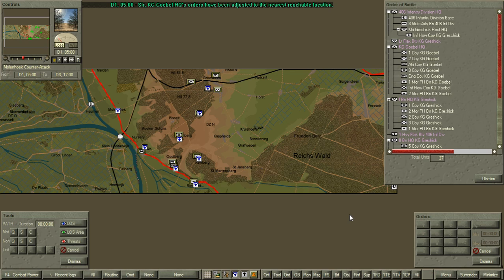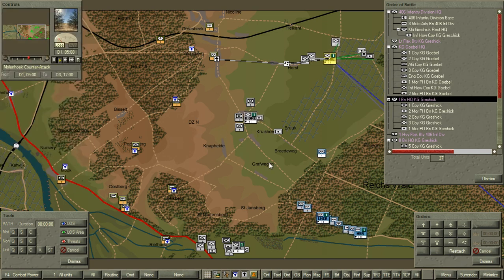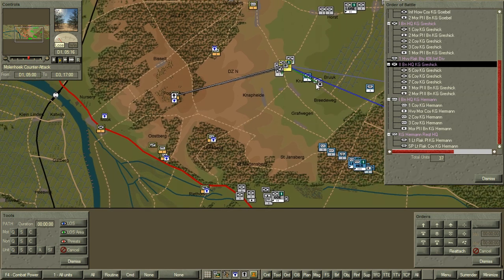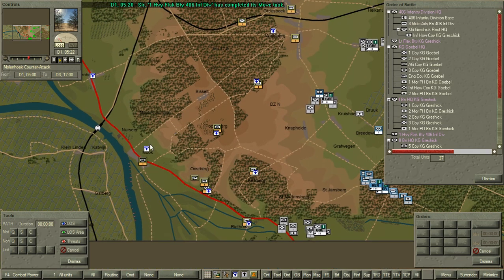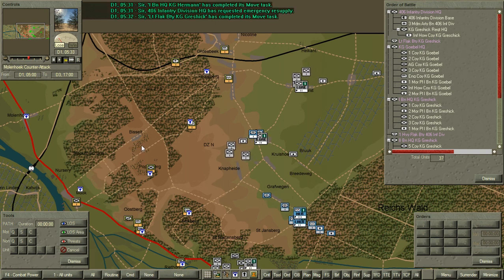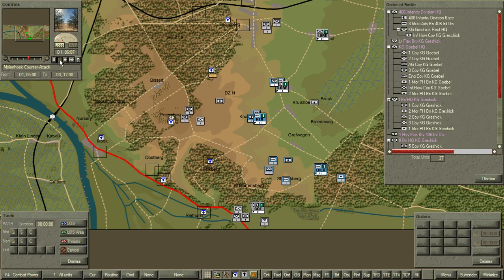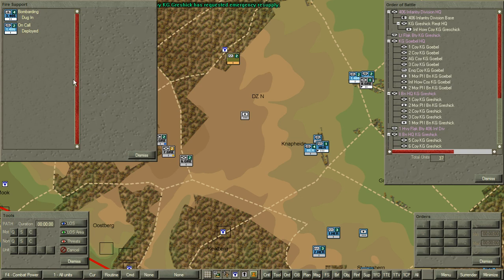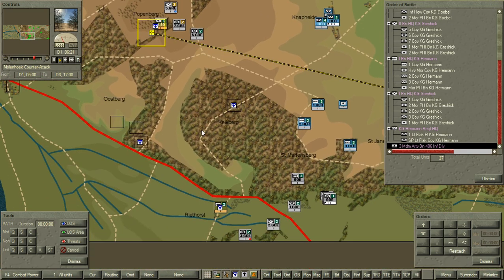Command Ops 2: Molenhoek Ep 1 - Contact!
With planning complete, we push the "go" button and see how it starts panning out. So far... so good. This video is shorter due to kiddos waking up, will try aiming for 15-20 min for most of them but we'll see.